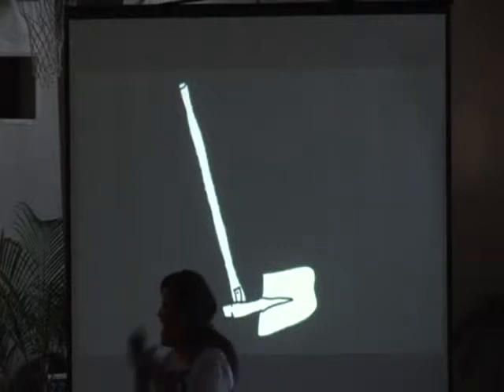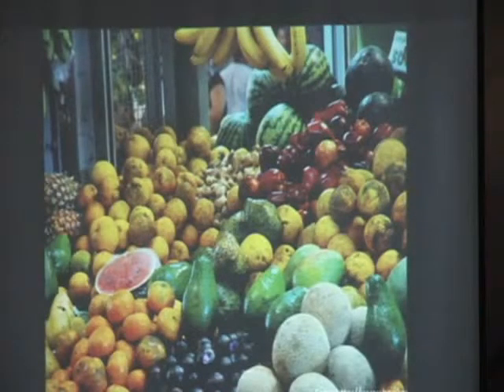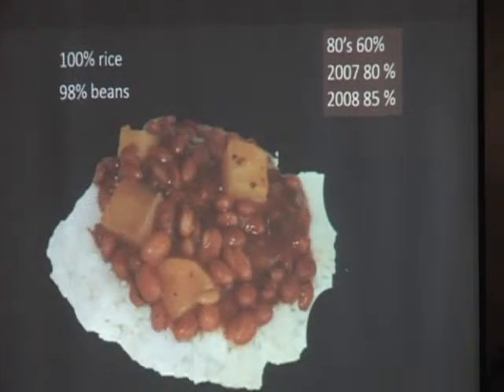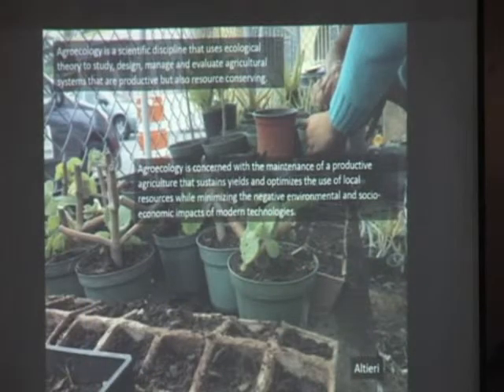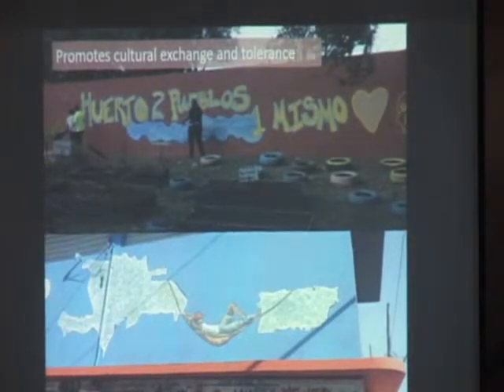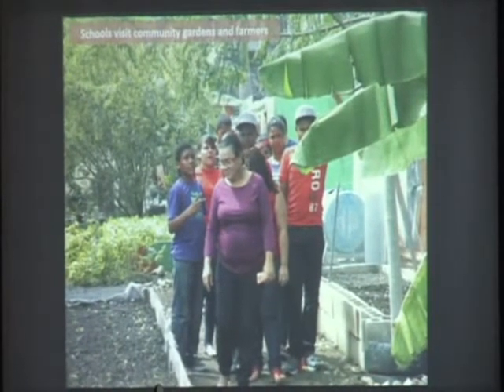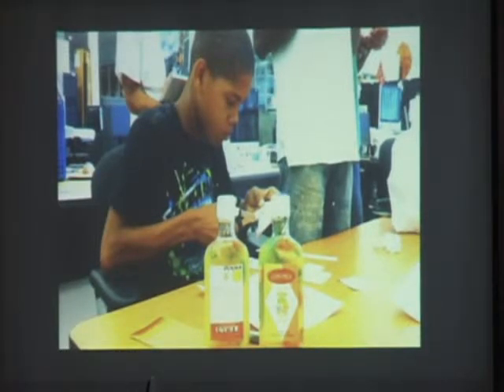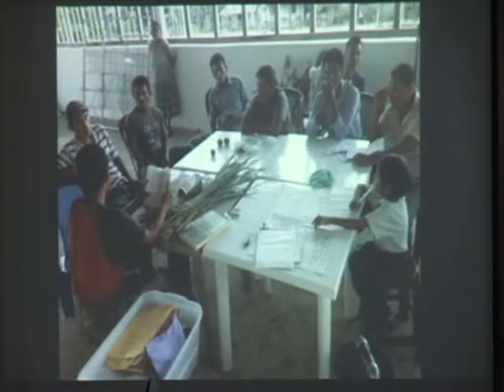GIN@CMS - Ana Elisa Perez Quintero | Keynote Speech